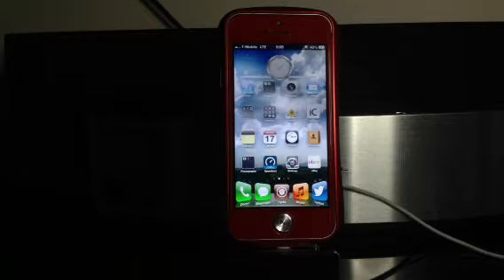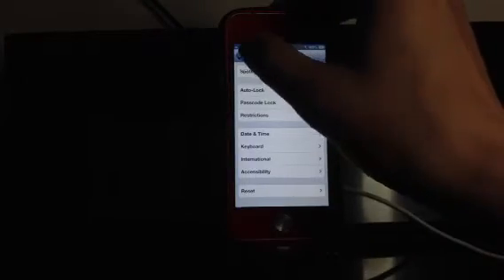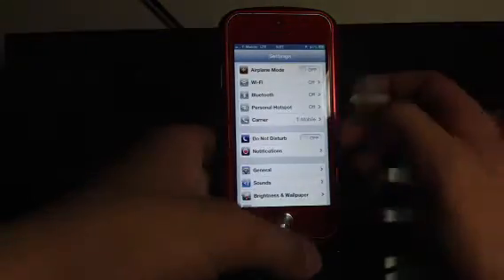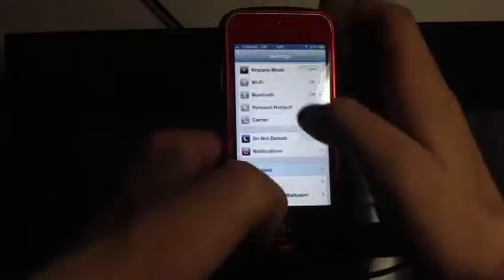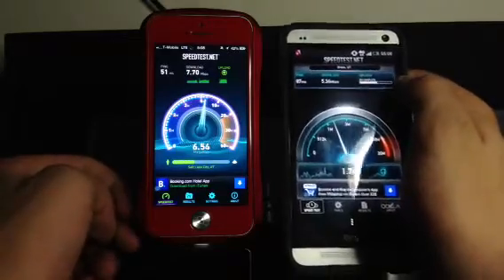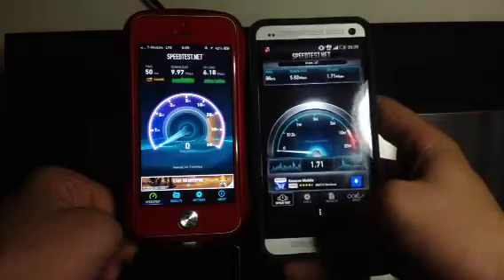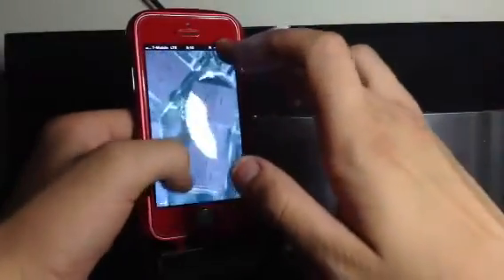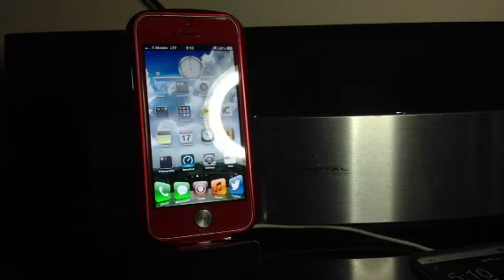Tmobile LTE on an AT&T iPhone 5 (UTAH)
Tmobile just activated LTE in the Layton, UT area and its not quite what most expect.

LTE stands for Long Term Evolution meaning that it is not faster 4G, but rather upgradable 4G meaning the carrier can improve speeds and connectivity on this type of network.

The AT&T iPhone 5 (like mine) does not support AWS 1700/2100MHz which is what t,online USA uses for their 4G network, however, since AT&T uses LTE bands 4 and 17 for their LTE network, as does Tmobile for theirs (band 4 to be exact) and therefore any unlocked AT&T iPhone 5 Tmobile user will be able to use Tmobile LTE on their iPhone 5.

As said in this video defining what LTE is, the speeds shown in this video are not really impressive for what most of you are used to seeing in other Tmobile LTE videos "such as at the un-carrier event" where we saw speeds between 40-60mbps. This is simply because Tmobile hasn't upgraded the network, they instead just added the ability to upgrade the towers to support increased data speeds.

For those of you experiencing "no data connection" errors, just go to settings, general and scroll down to your profiles and delete any Tmobile carrier profiles that may be there (apple's Tmobile carrier profile will disable your LTE data, or at least on mine it did)